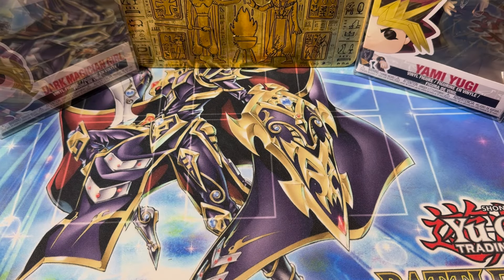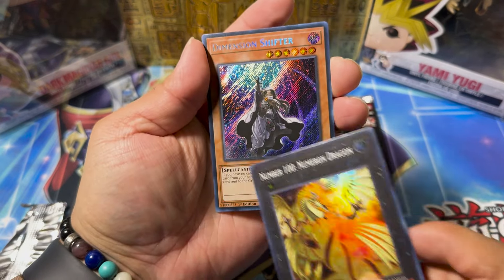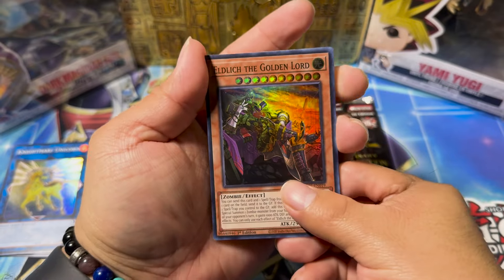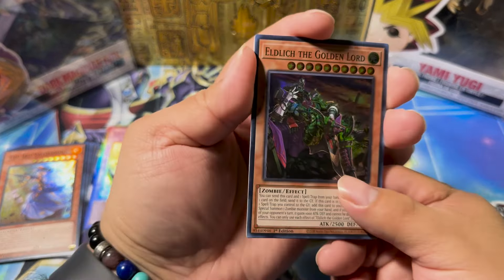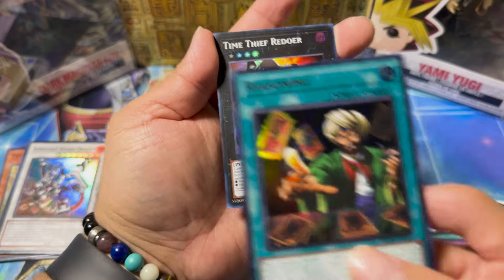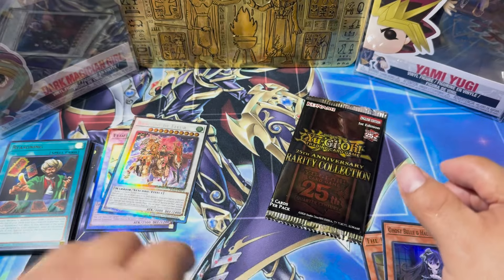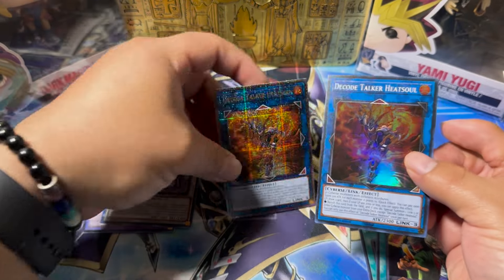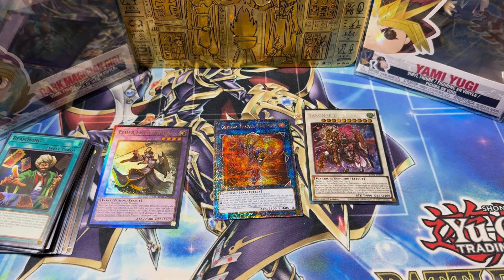Yugioh 25th Anniversary packs from Target!!! Can we profit???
Round 6 of target packs but this time I grabbed packs from one of the fun sets to open from last year. I was able to profit twice in a row with Maze of Millennium can I continue my profit steak??? Let’s find out.